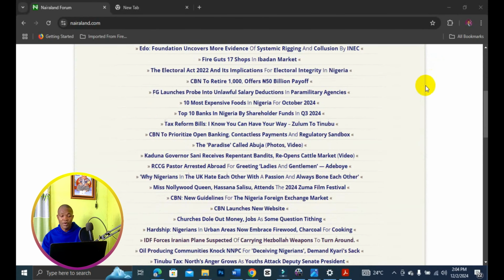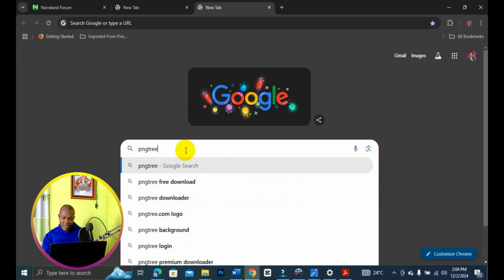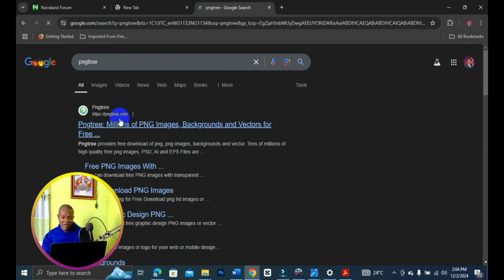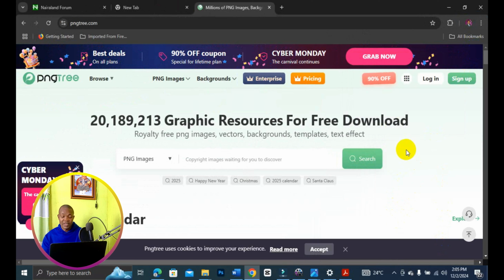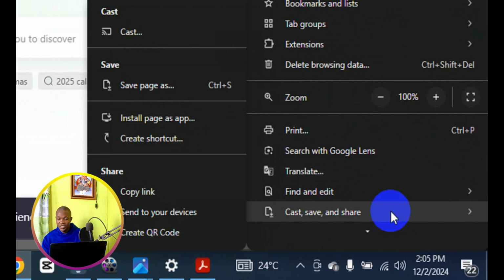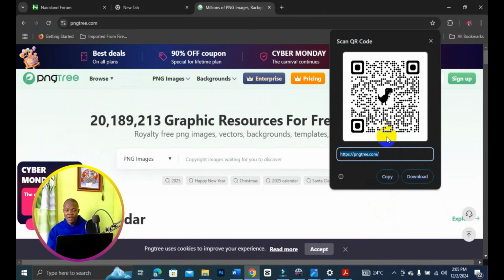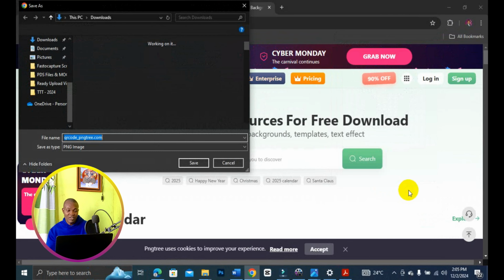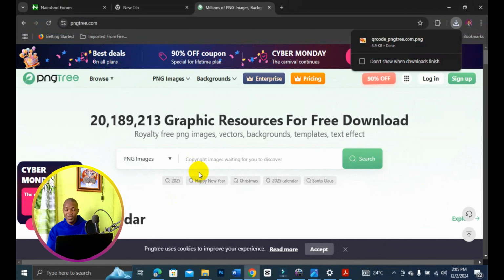How to Convert Webpages to QR Code in Chrome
Welcome to our easy-to-follow tutorial on how to convert webpages to QR codes in Google Chrome! In this video, we’ll guide you through the steps to generate QR codes for any webpage, making it simple to share links with friends, colleagues, or customers. This feature is especially handy for presentations, educational purposes, or quick sharing.

What You’ll Learn:
- How to access Google Chrome's QR code feature
- Steps to generate a QR code for any webpage
- How to save and share the generated QR code
- Practical uses and applications of QR codes
- Tips for customizing and optimizing QR code use

Why Use QR Codes?
- Easily share links without typing long URLs
- Enhance presentations and educational materials
- Improve marketing and customer engagement